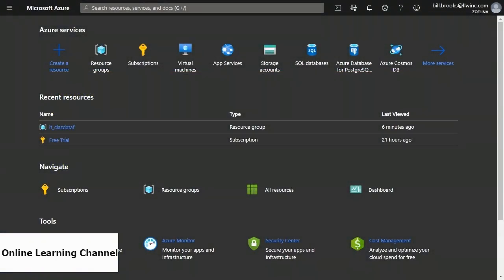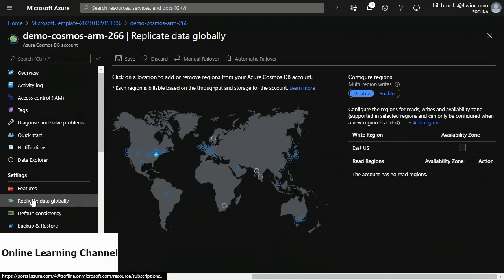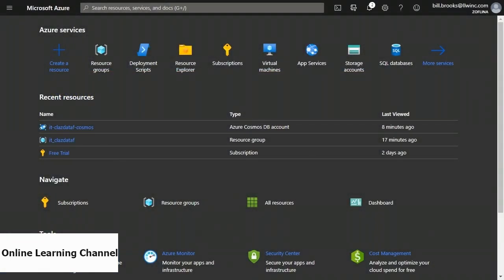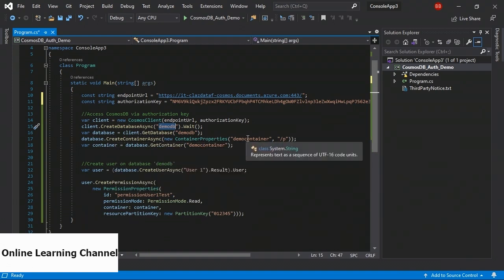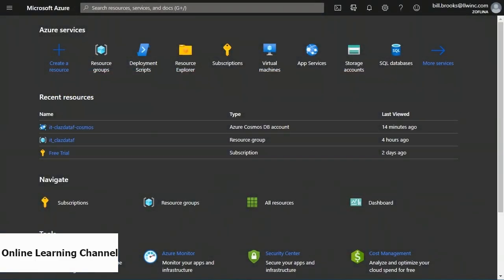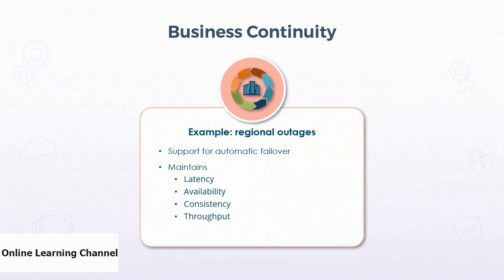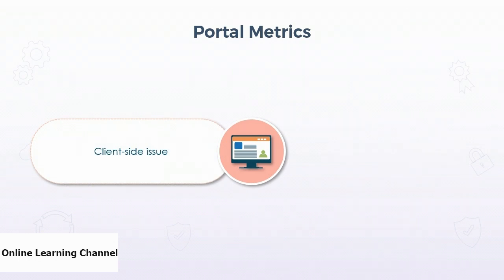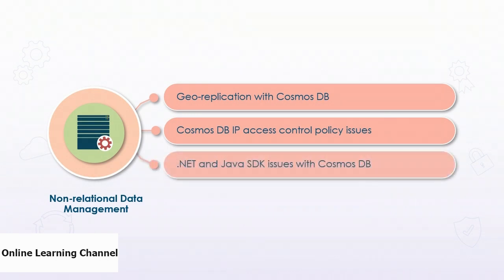#10 How to pass Exam DP-900 Azure Data Fundamentals in 15 hours | Non relational Data Management